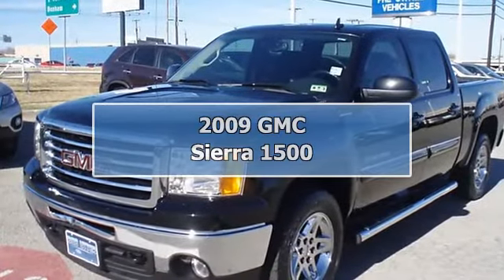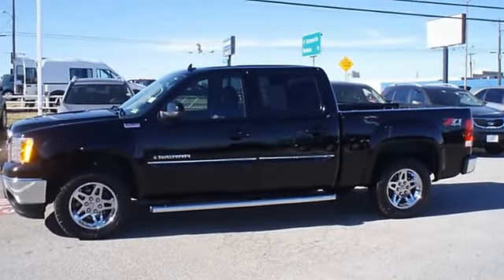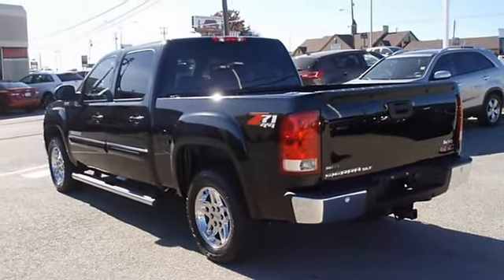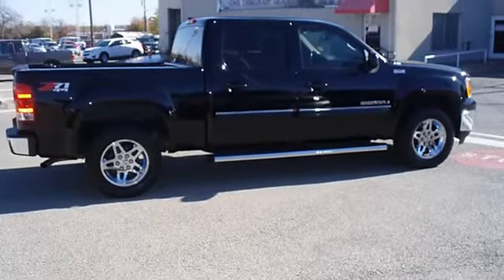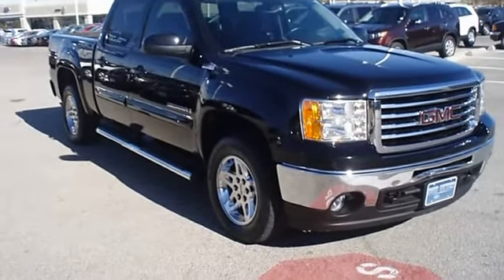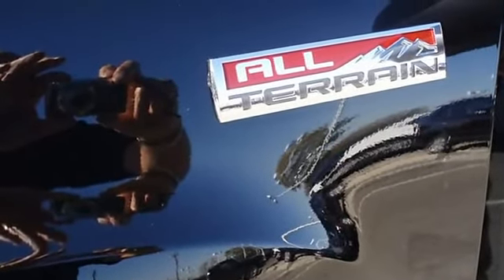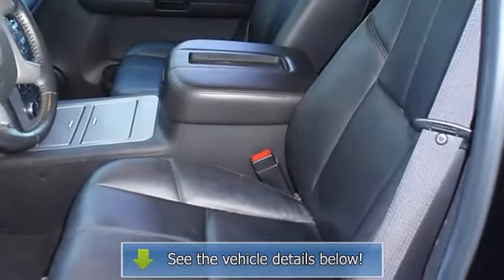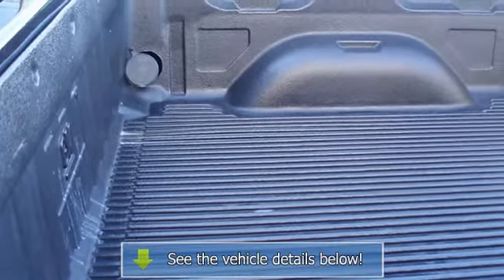2009 GMC Sierra 1500 - Blake Utter Ford - Denison, TX 75020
215 N. Hwy 75

For Sale: 2009 GMC Sierra 1500
VIN: 3GTEK33329G261985
Engine: Vortec 5.3L V8 SFI
Drivetrain:
Transmission: Automatic
Mileage: 70,954
Color: Onyx Black (exterior) Ebony (interior)

Features:
Back in Black with this great looking 2009 GMC Sierra 1500 SLT Four Wheel Drive from Bob Utter Ford Lincoln Kia!  Fully loaded with sporty Ebony leather interior, power windows, power locks, power mirrors, power seats, running boards, tow package, bed liner, great looking wheels, and much more! Almost new tires. This vehicle is fully-loaded. 100% AutoCheck guaranteed! Very clean interior! All electronic components in working condition. This vehicle appears to have had no warranty problems. All interior components are in good working order. A Sierra 1500 in this condition, with these options and this color combination is an absolute rarity! From car pooling the neighborhood kids, to navigating the most rugged terrain imaginable -the 2009 Sierra 1500 can do it all!  . Call or email Terri Irby Internet Relaitons Manager.